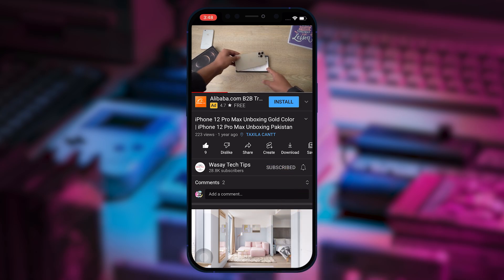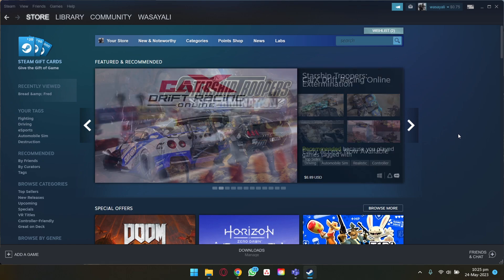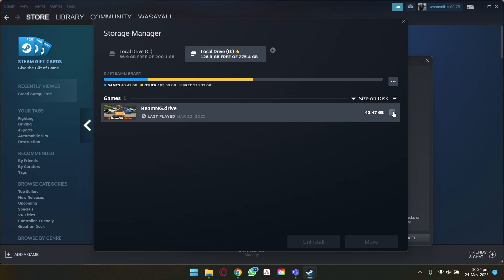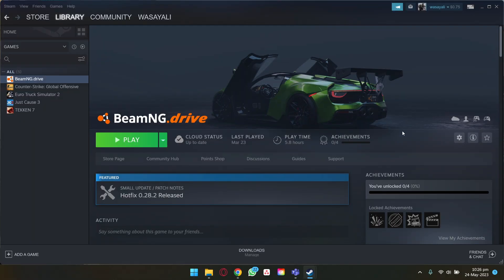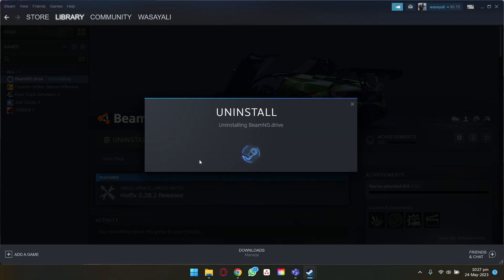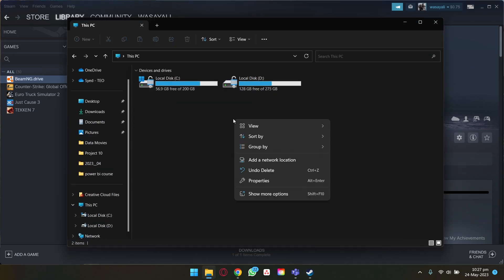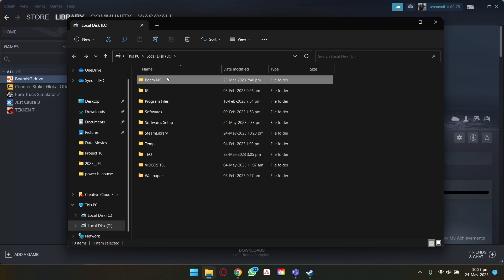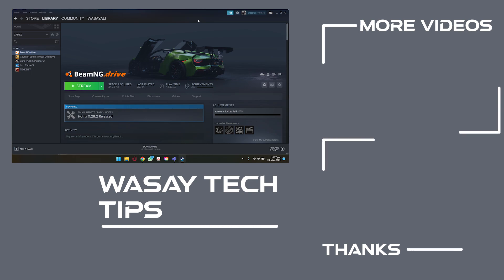How to Uninstall Games from Steam | How to Delete Games from Steam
How to Uninstall Games from Steam
How to Delete Games from Steam

🔧 Gear that I use:
🔨 Primary Camera:   Sony a6400
🔨 Lens:   Sigma 18-50mm f/2.8
🔨 Secondary Camera:   GoPro Hero 10 Black
🔨 Microphone:   Boya by-mm1

⏱ Timestamps
 00:00  Intro
 00:15  1st way to uninstall Steam Games
 00:41  2nd way to uninstall Steam Games
 01:21  Game Uninstalled
 01:31  Deleting Game Saved Files
 01:51  Outro